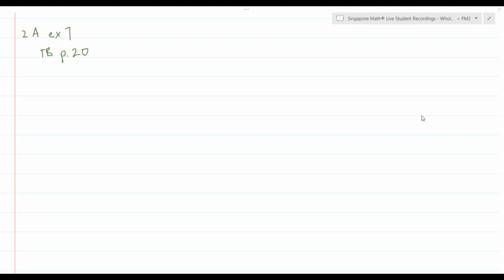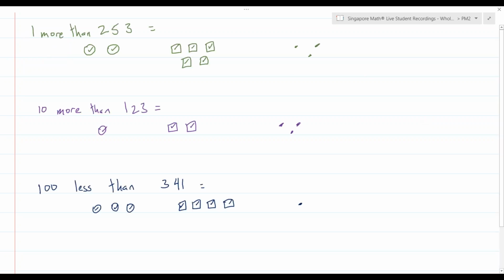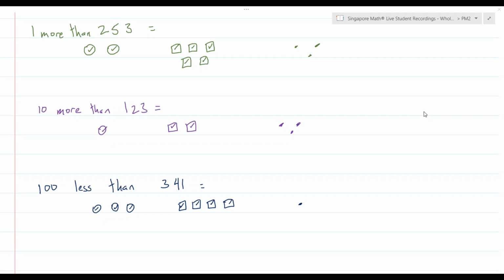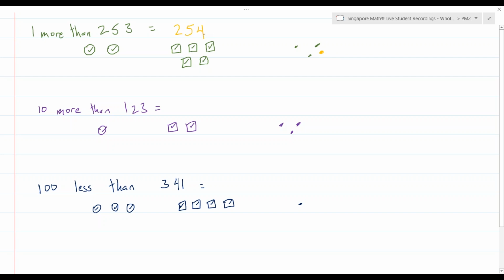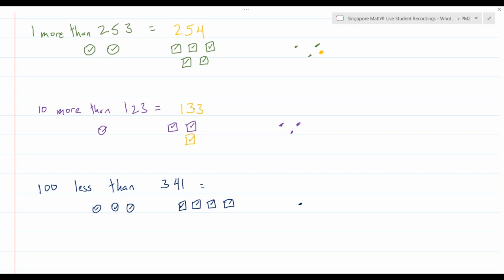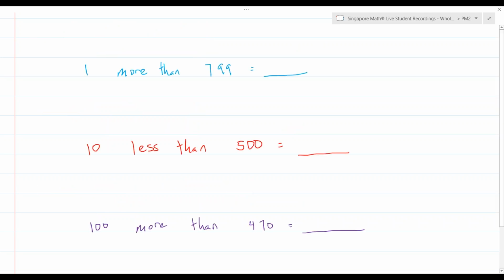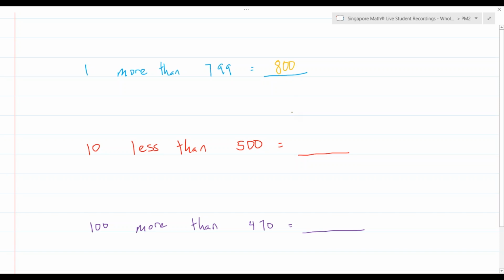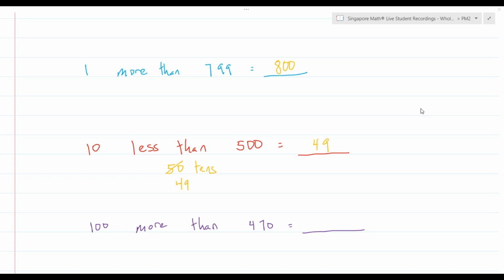2A ex 7